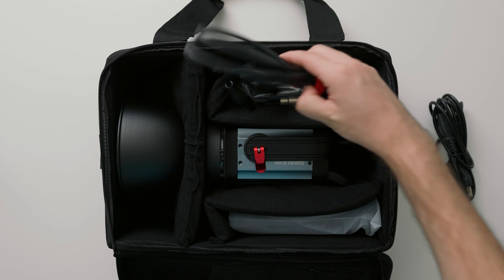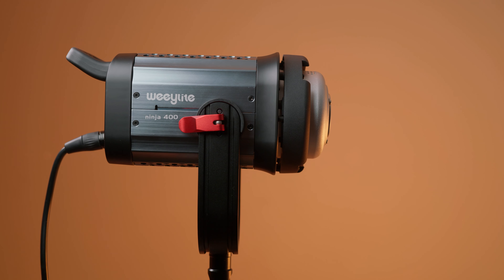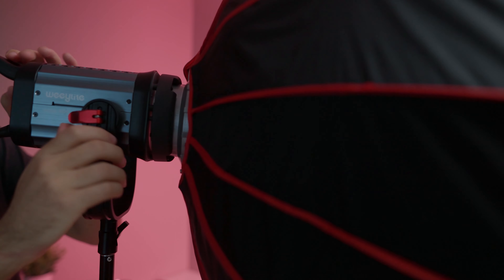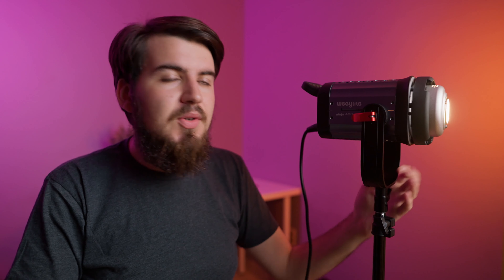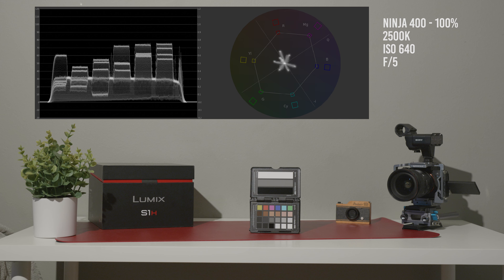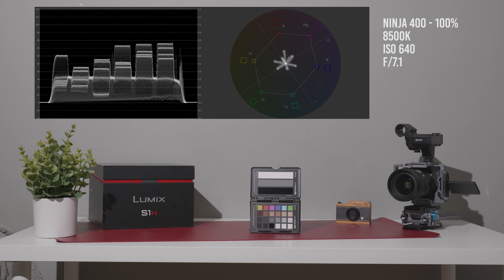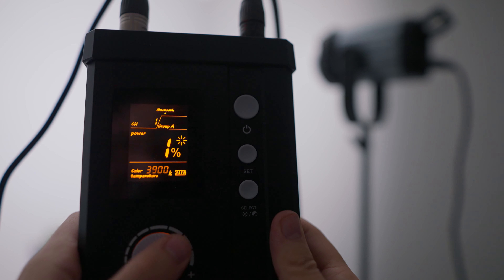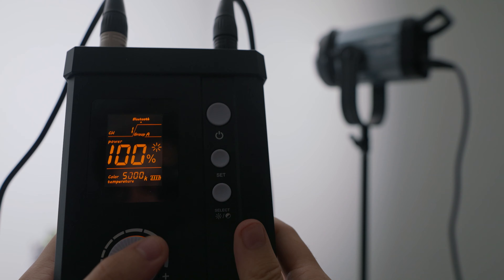Best Budget Bi-Color Video Light! Weeylite Ninja 400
Is this the best budget bi-color led video light?
Weeylite Ninja 400 Bi-Color LED Video Light
Mivitar 35.4 inch Softbox
Godox SL60W
Aputure 300X
190 WH V Mount Battery (lasts 1hr 20 minutes)

0:00 Intro
0:10 What’s inside
0:30 Setup
1:35 Build
2:22 Operation
3:15 Why use COB Lights?
4:51 Why Bi-Color?
7:32 Output Tests
9:29 Color Quality Tests
11:15 Fan Noise
12:51 A Few Cons
13:32 Final Thoughts

CAMERAS & LENSES
Sony A7Siii
Sigma 24mm f/1.4
Sigma 35mm f/1.4
Sigma 50mm f/1.4
Sigma MC21
256GB SD Card

FILTERS (82mm)
Tiffen Black Pro Mist 1/8
(Sublty blooms the highlights, smooths out sharpness on skin)
Tiffen Smoque Filter (Intensity 2)
(Creates the look of smoke without the cost and hassle of smoke generators)
FREEWELL ND 8 (3 Stop)
FREEWELL ND 16 (4 Stop)

LIGHTING
Godox SL60W
Angler Cylinder Omni Softbox

AUDIO
Panasonic XLR 1 Audio Adapter
Deity S-Mic 2

FEILD MONITOR
Ninja V 5 inch monitor
Fotga A70 TLS

GIMBAL
Feiyutech AK2000

SLIDER
Zeapon Micro 2 Slider

TRIPOD
Manfrotto 502 Video Head
Manfrotto MT055XPRO3 Legs